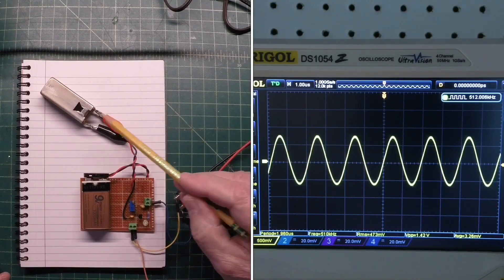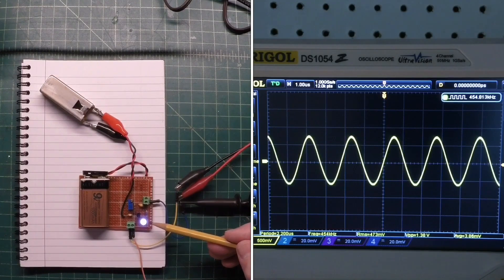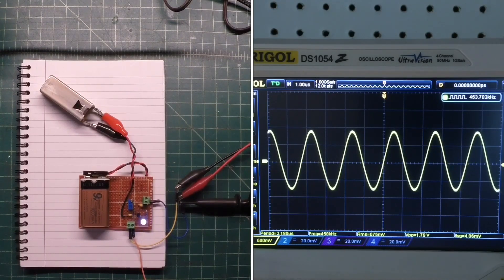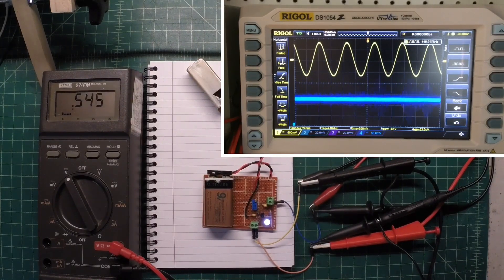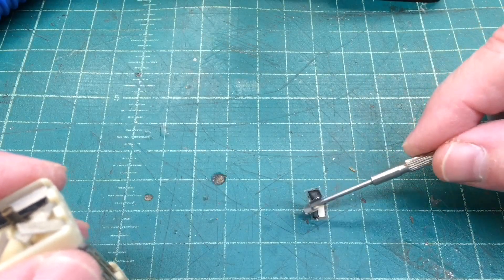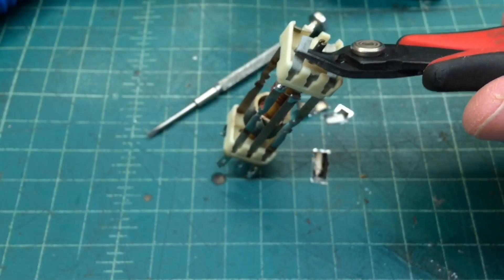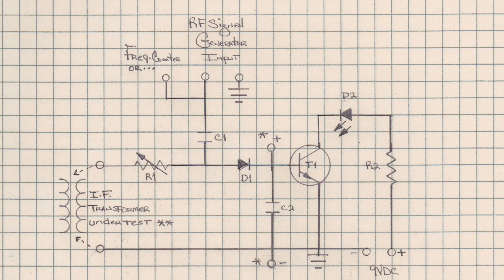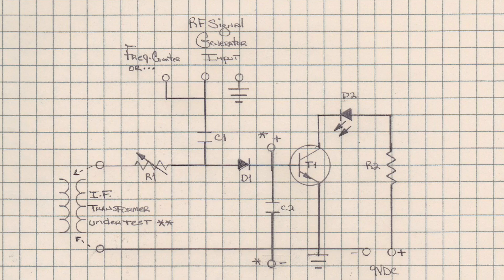RCA 8-X-541 - Cause & Effect P11 (Build This I.F. Transformer Frequency Finder + Silver Mica Update)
A simple circuit to identify the approximate I.F. Transformer Resonant Frequency and a look back at the repairs of Transformer T2 to mitigate future Silver Mica Disease (SMD).

Based on my limited testing, the out of circuit measurements fell within +/- 5 kHz of the actual I.F. frequency of 455 kHz, while the in circuit testing measured ~20% lower due to loading from capacitance, etc.